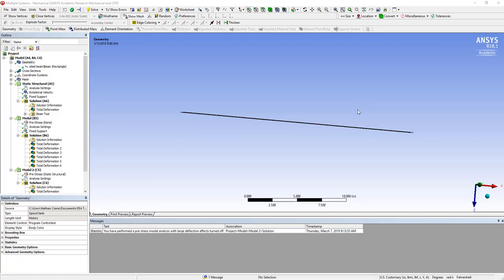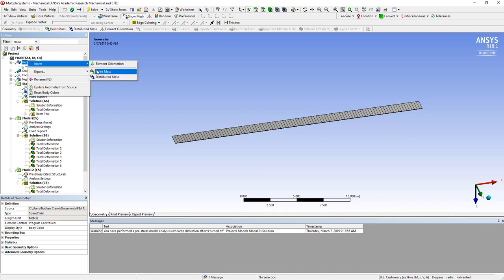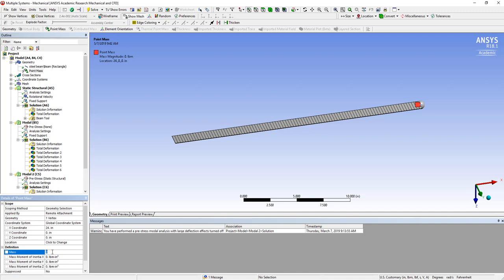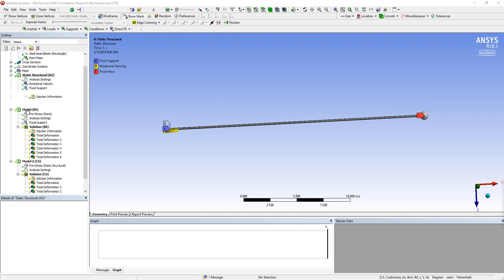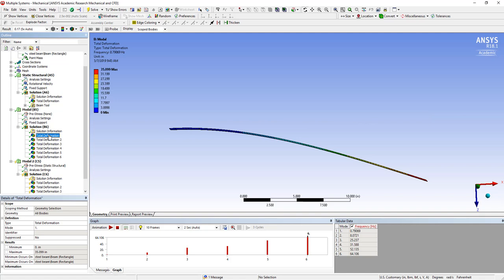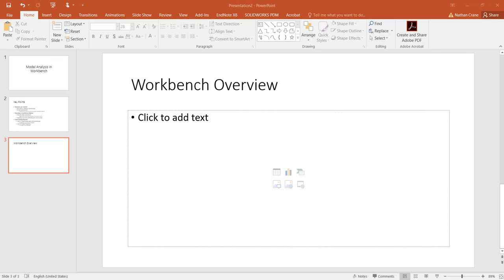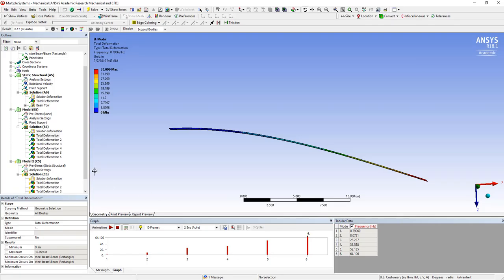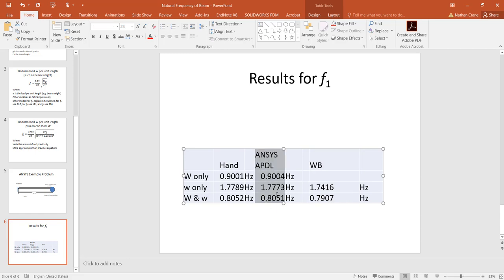Adding a Point Mass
Demonstrates that addition of a point mass and its impact on the modal frequency of a cantilever beam.